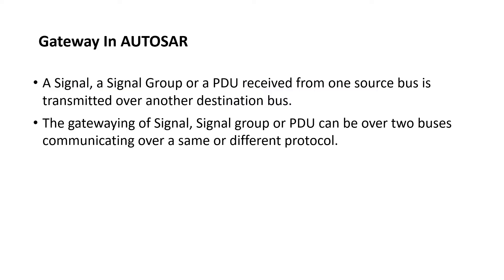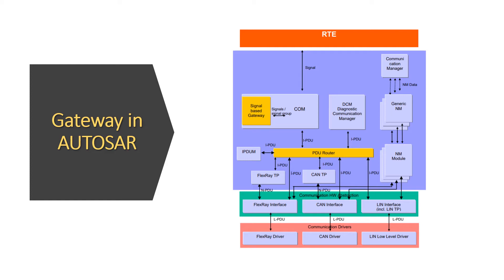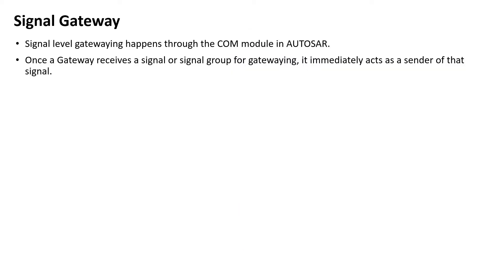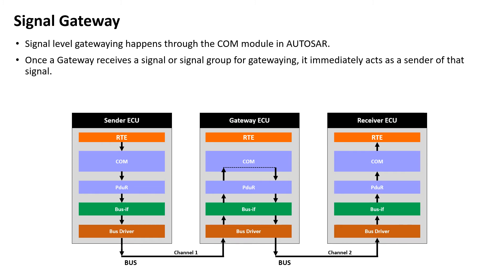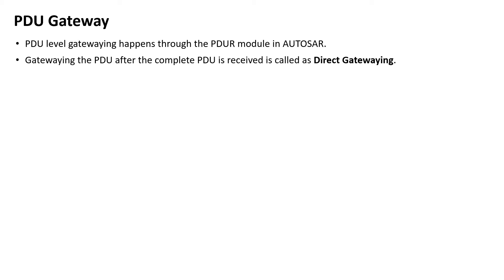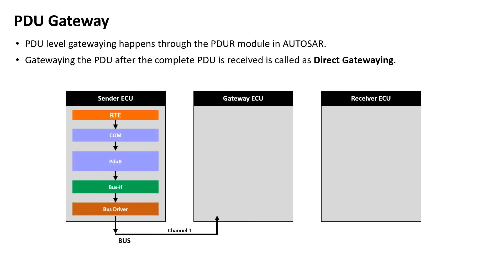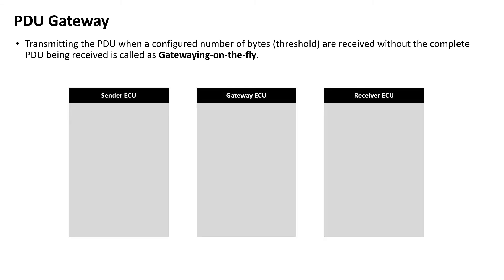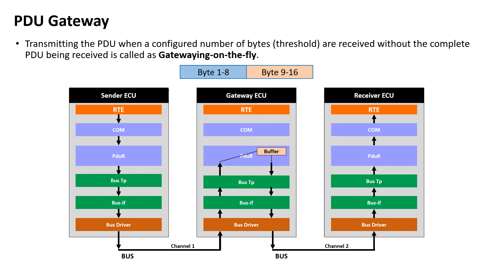Gateway in AUTOSAR | Automotive Embedded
In this video I have tried explaining about Gatewaying in AUTOSAR with help of examples.
Hope this helps in understanding the concept!

00:00 What is Gateway in AUTOSAR?
00:36 Two Types of gatewaying in AUTOSAR
01:04 Module level explanation of Gateway
02:15 Signal Gateway explanation with diagram
04:35 PDU Gateway explanation with diagram